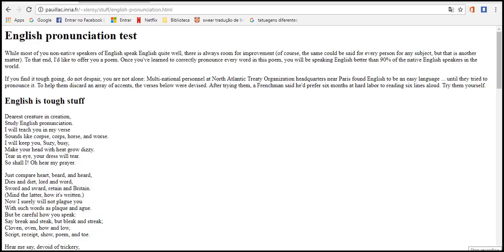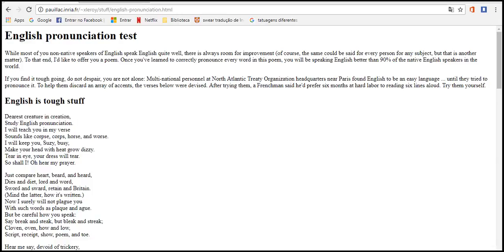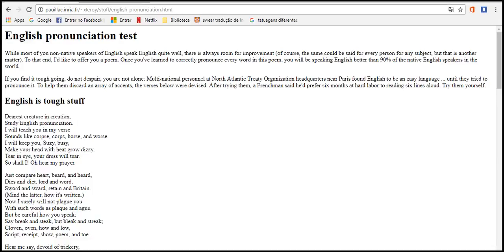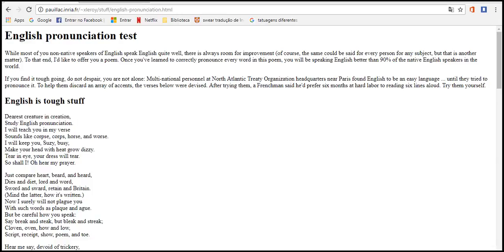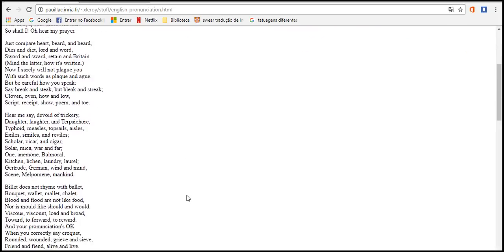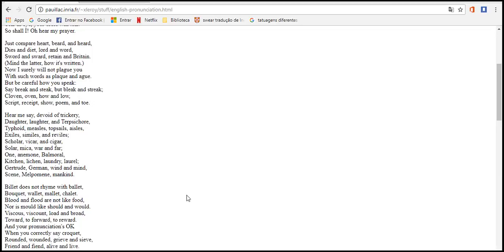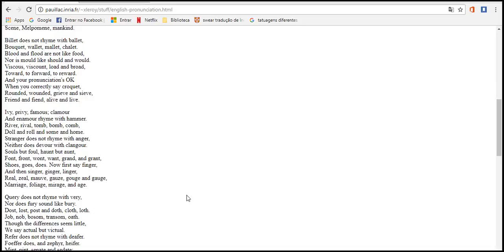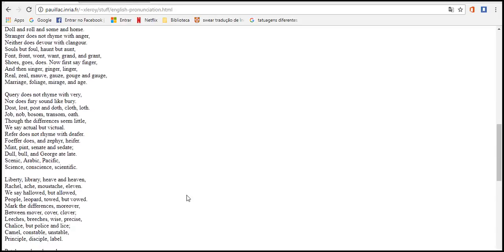English pronunciation test